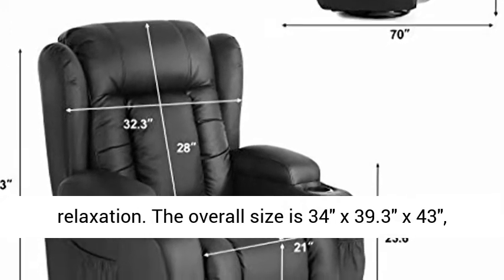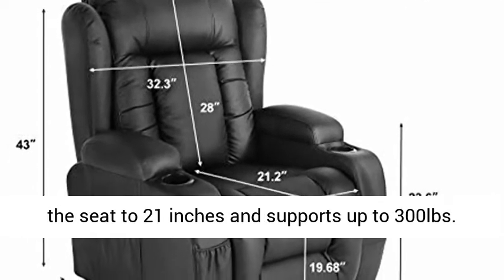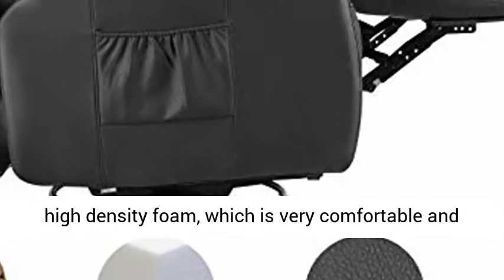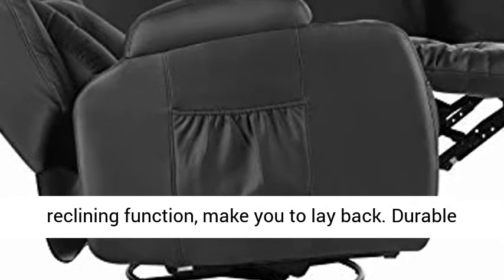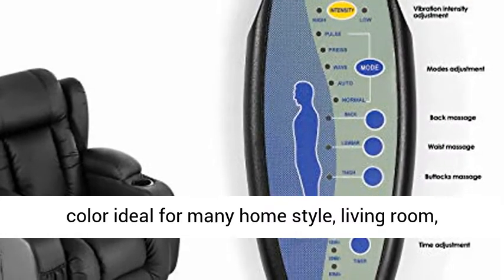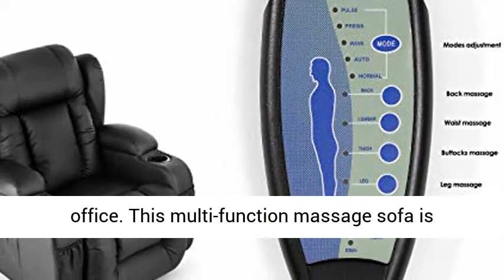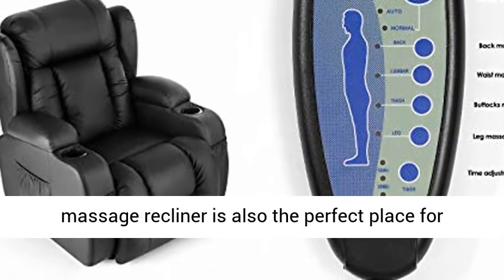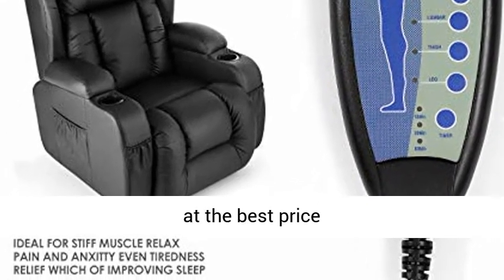Artist Hand 8 Point Massage Leather Recliner Lounge Chair, Zero Gravity Ergonomic Living Room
Click here for the best price:

Artist Hand 8 Point Massage Leather Recliner Lounge Chair, Zero Gravity Ergonomic Living Room Snuggling Sofa, Swivel Gliding PU Recliner with Lumbar Heated Remote Control Fit for Theater Feeding Baby

Designed with 8-point nodes functions, comes with 5 modes vibration massage (pulse, press, wave, auto & normal), intensity control massage function comes from low to high, include a heating control system (heat to 140F) for lumbar part, that can offer you the best relaxation.
The overall size is 34" x 39.3" x 43", achieved infrared heating at the lumbar, added 360 degrees swivel and rocking, increase the width of the seat to 21 inches and supports up to 300lbs.
Upgrade the leather to make your skin feel more comfortable and soft. Cushions are filled with high density foam, which is very comfortable and lets you stretch out. Internal pull handle for reclining function, make you to lay back.
Durable steel construction ensures 30,000 times swivel and rocking, invisible Veneer Lumber framework is more eco-friendly and sturdy. Easy assembly.
Brown color ideal for many home style, living room, bedroom or entertainment area, theater, and office. This multi-function massage sofa is perfect for elderly and people with limited mobility, even pregnant women can use it. This massage recliner is also the perfect place for baby feeding, snuggling, or relaxing!